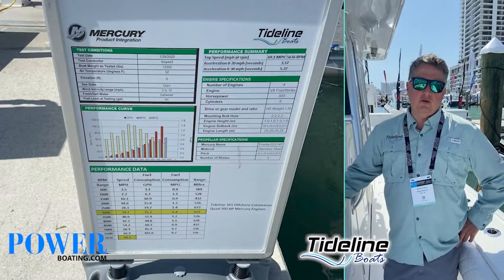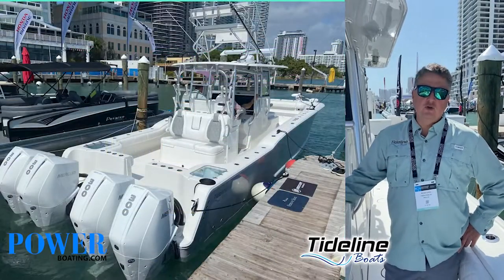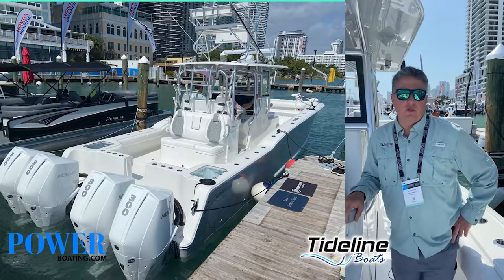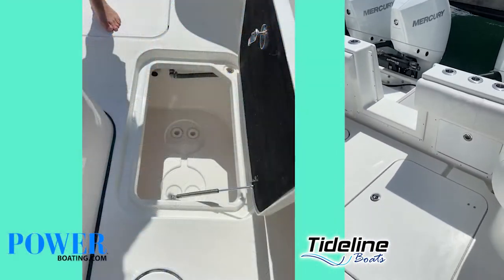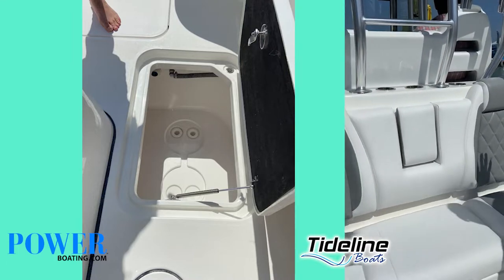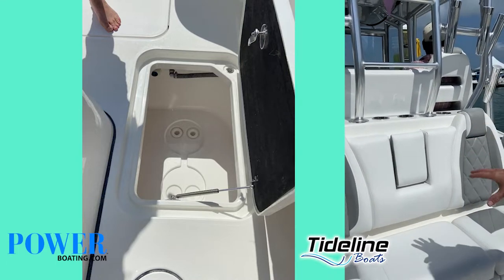Power Boating Magazine visited Tideline Boats in Miami 2022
Tideline 365 Offshore

TWIN ENGINE PACKAGES
Suzuki Twin DF350’s
Mercury Twin V8 300’s
Mercury Twin I6 350’s
Yamaha Twin F350’s
Yamaha Twin XTO 425’s

QUAD ENGINE PACKAGES
Suzuki Quad DF300’s
Mercury Quad V8 300’s
Mercury Quad I6 350’s
Yamaha Quad F300’s
Hull Color of Owner’s Choice

Standard Features
Hardtop (Underside Color Matched to Hull) with All Spreader Lights and Courtesy Lights
Two 45 Gallon Livewells
Two 88 Gallon Insulated Floor Boxes; Have Option to Plumb as Livewells
Leaning Post with 3 Llebroc Helm Seats, Teak Isle Tackle Storage Boxes, 2 Rear Facing Lleboc Seats Console with 688 Quart Coffin Box and Llebroc Lounge Pad
Freshwater Sink with 20 Gallon Freshwater Tank
Two 815 Quart In-Floor Fish Boxes
Gemlux Flush Mounted Cleats and Hardware
12 Gemlux Flush Mounted Rod Holders (Additional and Custom Placement if Requested)
Custom Eisenglass Curtains (Wings As An Option)
Either Vinyl or Ocean Grip Coaming Bolsters
480 Gallon Fuel Capacity